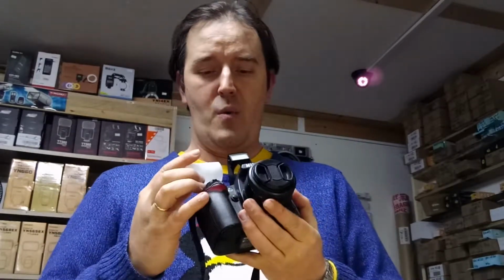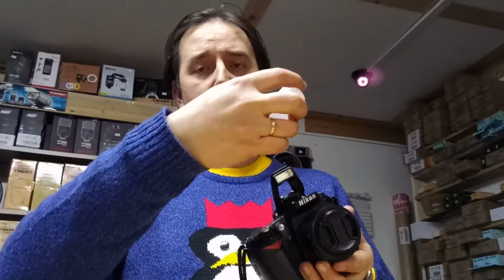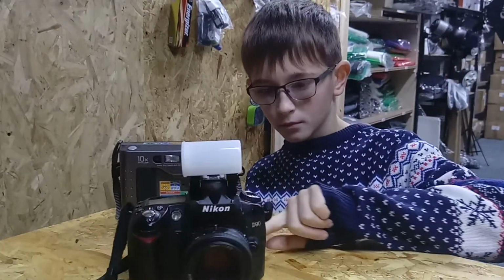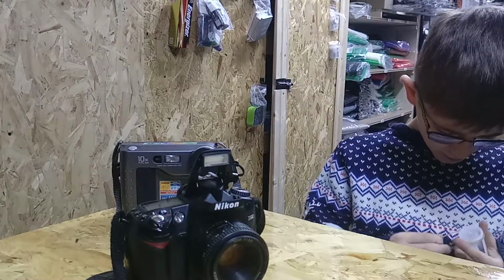35mm Film Container Make Diffuser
35mm Film Container Make Diffuser